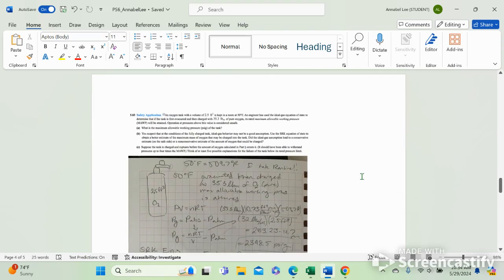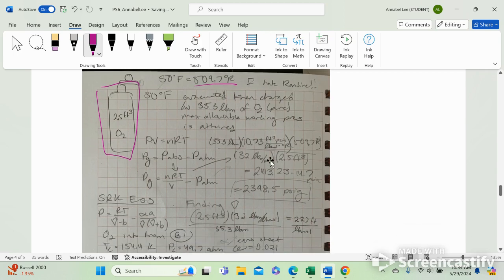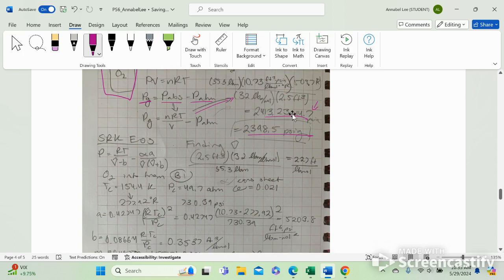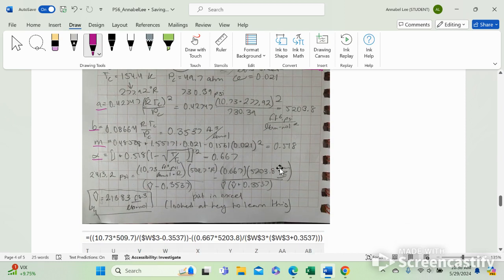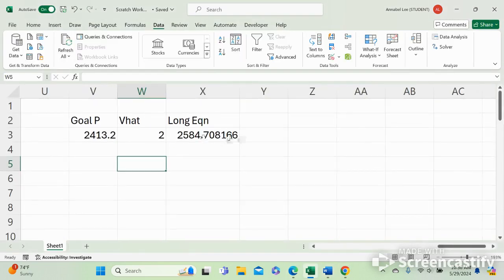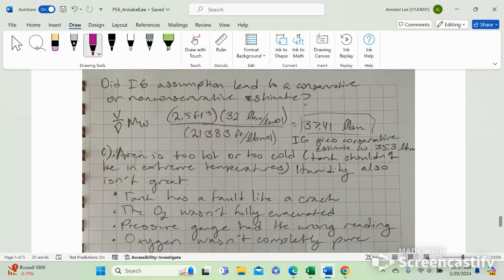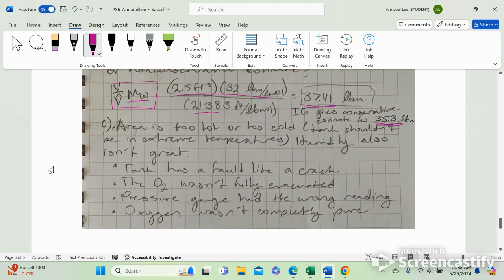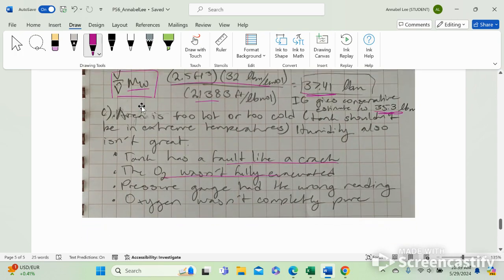5.83 Explanation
For MEB